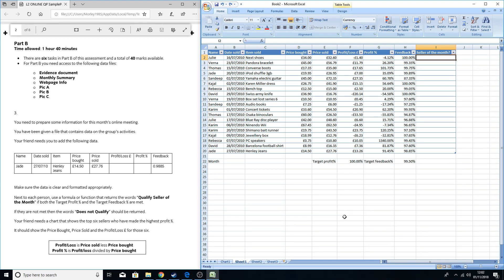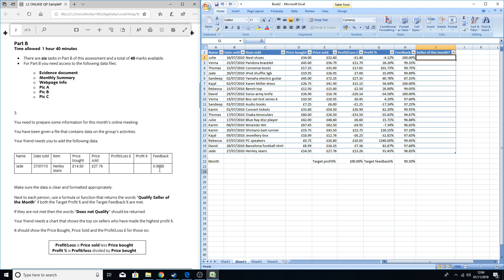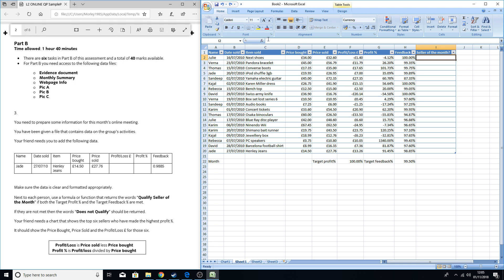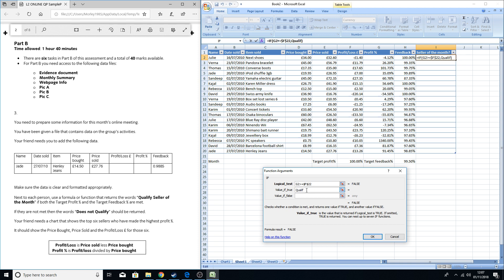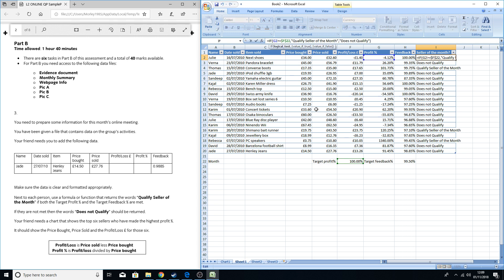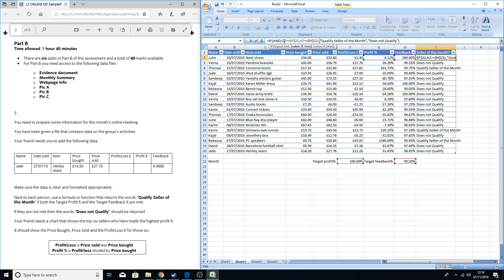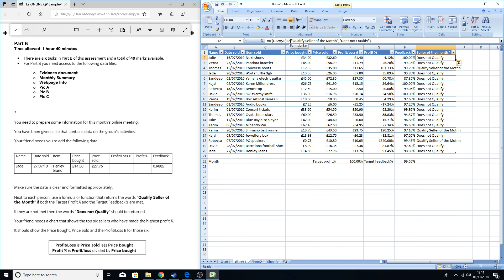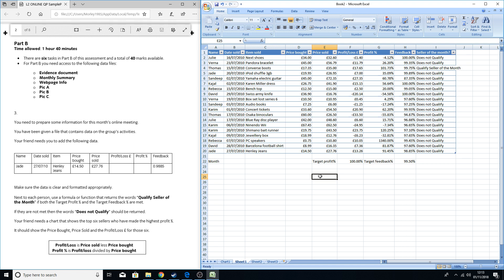Functional Skills Level 2 ICT tutorial - IF + AND Formula Only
***IF THIS IS BLURRY WHEN PLAYING, GO TO SETTINGS ON THE VIDEO WINDOW AND CHANGE THE QUALITY SETTING FROM AUTO TO 1080p. THE SETTINGS SHOULD BE A GEAR SYMBOL AND MY HAVE HD ON IT***

This tutorial video is designed to help you get to grips with using Microsoft Office Excel to prepare you for your level 2 ICT functional skills exam. This tutorial introduces you to the IF & AND formula using the function (fx) button. There is a second video around this that is a complete walk through the mock exam question shown in the video.

Hope this has helped and you are now an Excel expert! good luck with your exam!